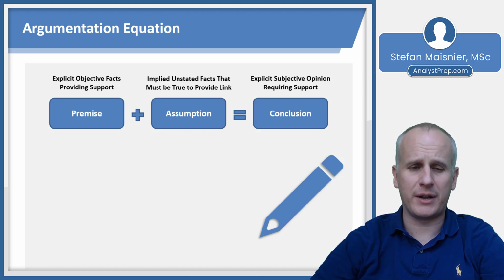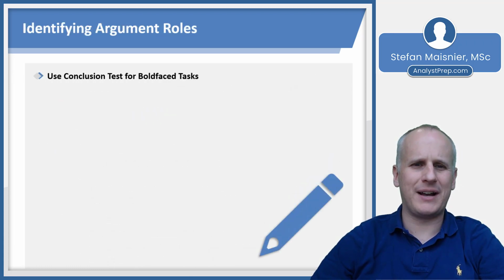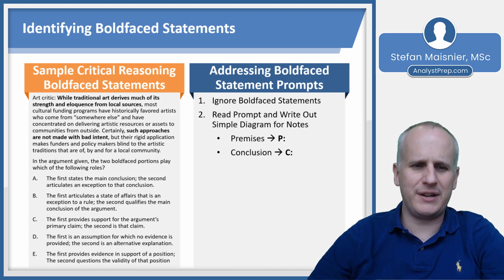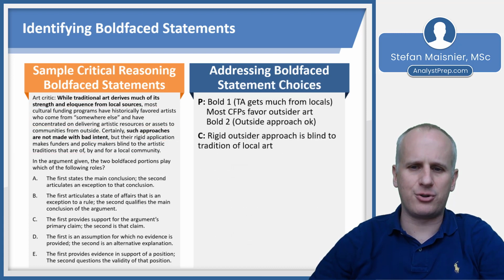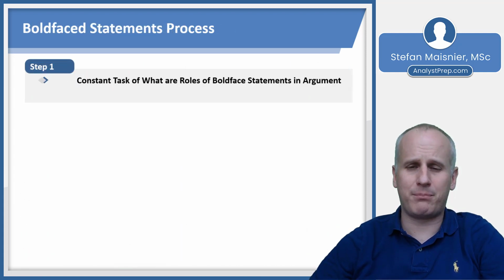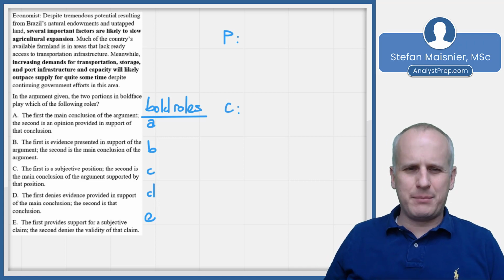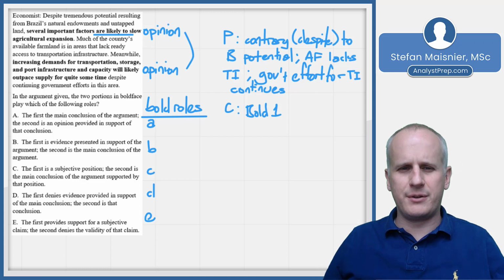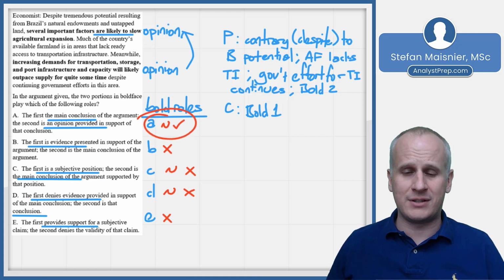Boldfaced Statements (GMAT Focus Edition – Verbal Reasoning Content and Tactics)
Master Boldfaced Statement questions on the GMAT Focus Edition verbal section. In this lesson, Stefan shows you how to identify argument roles (premise, conclusion), apply the conclusion test, and use a step-by-step process to map arguments, predict roles, and eliminate choices quickly. You’ll learn pacing tips, when to skip/return, and how to avoid common traps so you can answer these high-effort critical reasoning items efficiently.

Possible Boldfaced Statement Roles
 - Premise: Evidence, Grounds, Reasoning
 - Conclusion: Argument, Claim, Explanation, Hypothesis, Opinion, Position, Prediction, Recommendation

Strategic Implications
 - Read Once to Determine if Roles Easy to ID
 - Consider Primary Task for Moving Immediately to Guessing and Marking if Behind Pace

Use Conclusion Test for Boldfaced Tasks
 - Eliminate Clearly Objective Statements of Fact from Consideration
 - Determine Number of Possibly Subjective Statements in Prompt
 - If Only One, then Note as Main Conclusion of the Argument
 - If Multiple, then Consider Which Provides Support and Note Statement Requiring Support as Main Conclusion of the Argument

Strategic Implications
 - Boldfaced Argument Structure Often Somewhat Complex
 - Do Not Assume that a Boldfaced Statement Must be Part of the Conclusion
 - Treat Boldfaced Statements Same as Other Statements in Argument on Initial Evaluation

Boldfaced Statements Process

Step 1
 - Constant Task of What are Roles of Boldface Statements in Argument
 - Immediately Identifiable from Presence of Boldface in Prompt

Step 2
 - Use Conclusion Test to Identify Conclusion Ignoring Bold Statements
 - Shorthand Note Bold Statements as Premises or Opinion / Conclusion

Step 3
 - Tacitly Predict the Roles of the Boldfaced Statements by Placement in  - Notes as Either Premises or Opinion / Conclusion

Step 4
 - Evaluate Choices Against Predicted Roles Through Process of Elimination One Boldfaced Statement at a Time
 - Stop Evaluating Choices When Only One Choice Remains a Possible Match to Avoid Excess Work